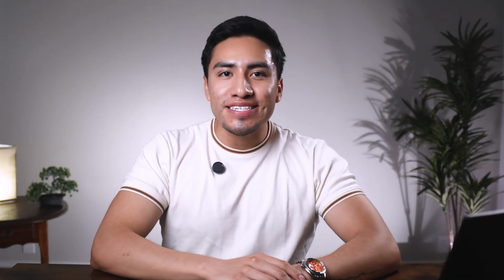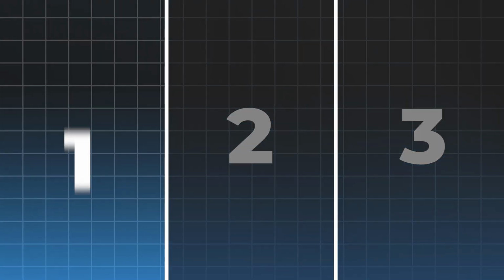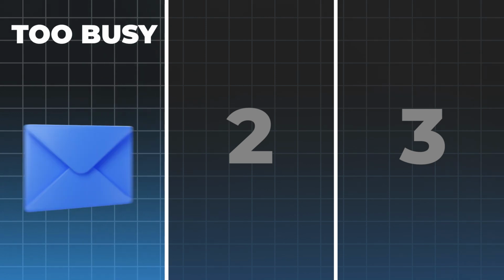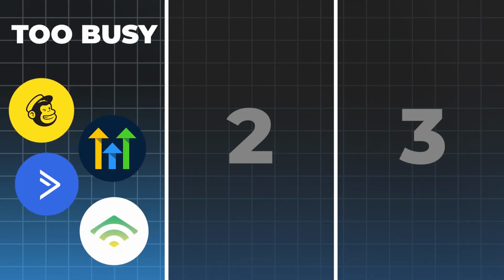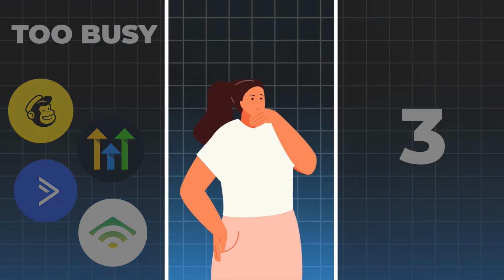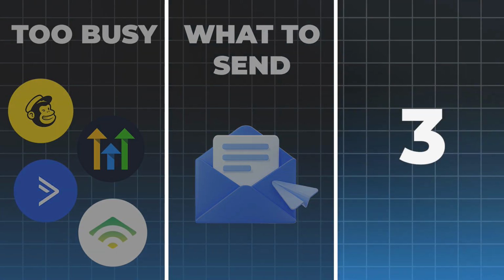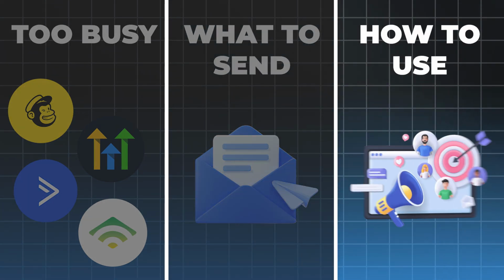Manage your email list with just 2 tags | Simple email marketing strategy in 2025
Struggling to manage your email list? The '2-Tag Email System' can help you simplify your email marketing while avoiding the costly mistake of sending the wrong emails to the wrong people. In this video, I’ll show you exactly how to use Tags to organize your email list, send targeted campaigns, and boost your sales effortlessly.

Video Chapters:
00:00 Introduction: Why Email List Management Matters
01:10 What is the 2-Tag Email System?
02:00 How it works
5:00 Final Thoughts & Next Steps

Helpful Resources:

- Custom Welcome Email Tool: Create the perfect welcome email for your list in just 2 minutes.

- Lead Magnet Swipe File: Examples of high-performing lead magnets to grow your email list

Tools I Recommend:
- Get 30 days FREE access to Go High Level (GHL), the marketing software I use for myself and clients

I hope this video helps you simplify your email marketing and start making more sales from the leads you already have.